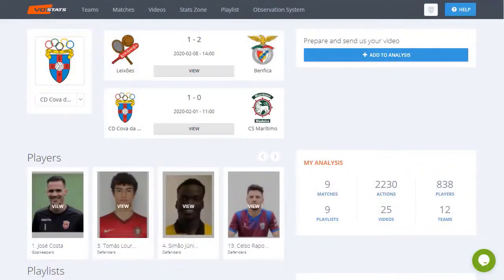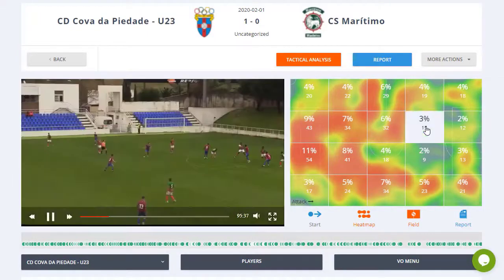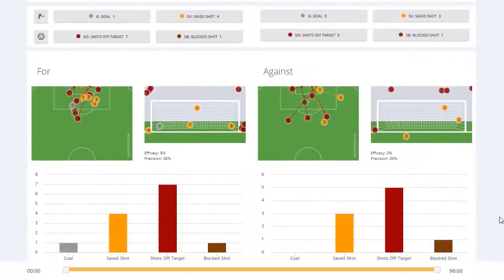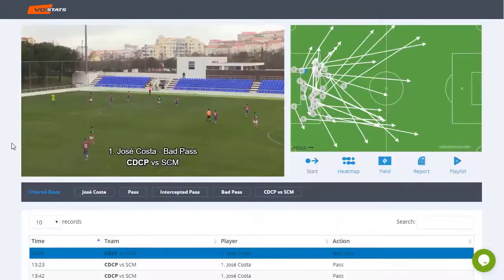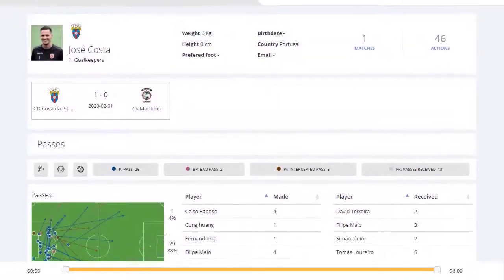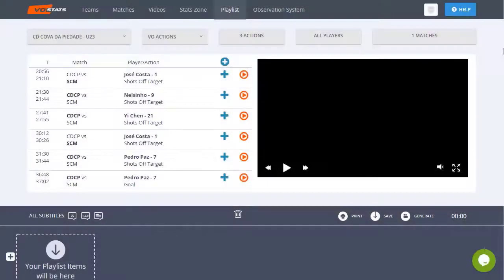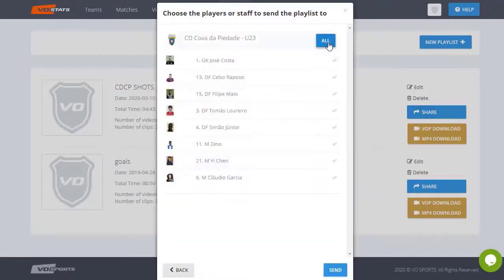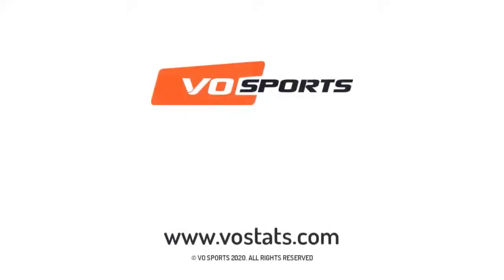VO Stats - Analytics Sports Cloud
VO Sports provides software for sports video and performance analysis, and live results, for any coach, club, school, college, university, league or facility!